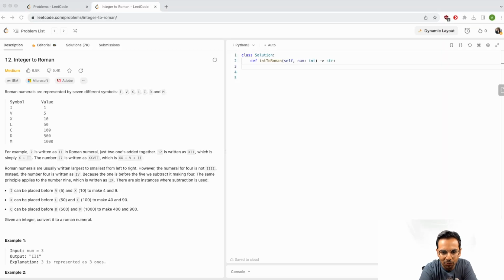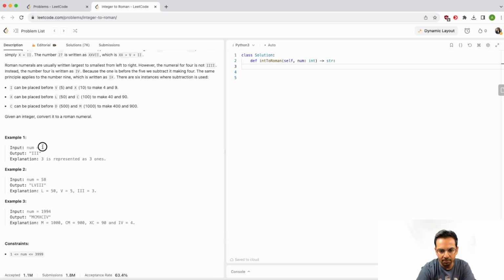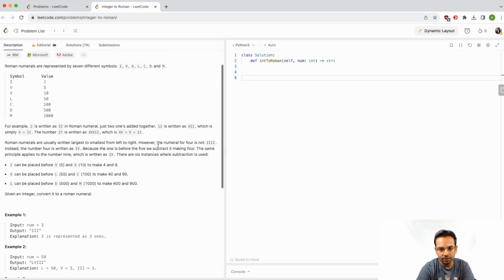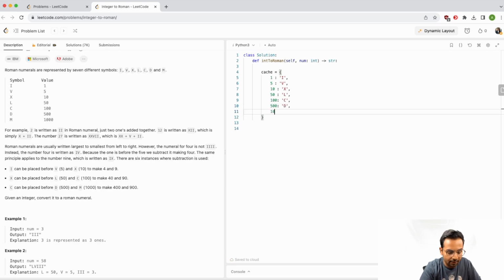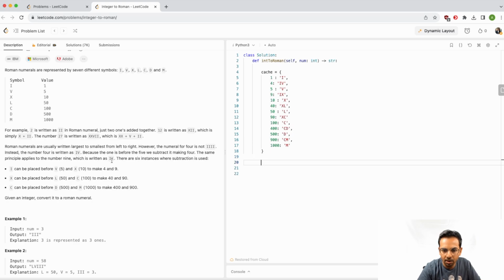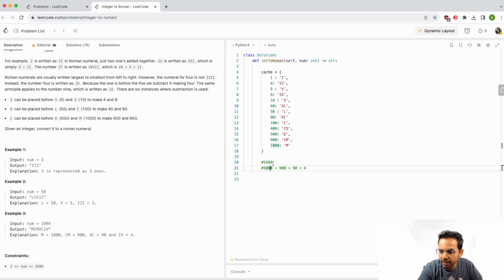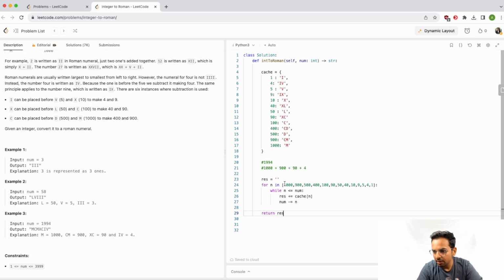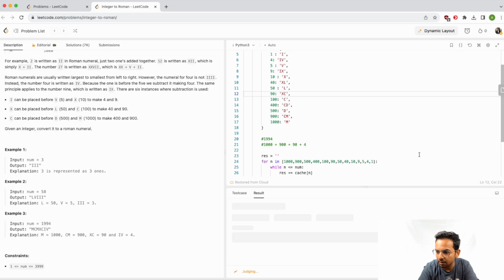Problem 12 | Integer to Roman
Title: Leetcode Problem Interview Preparation | Integer to Roman